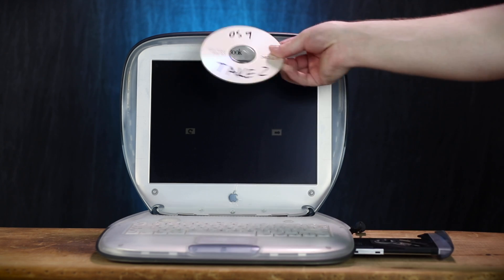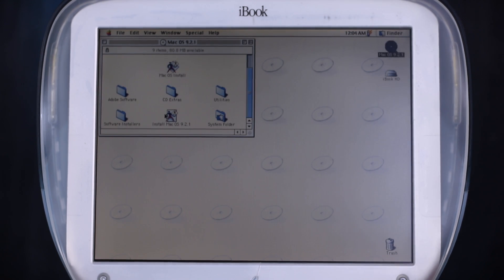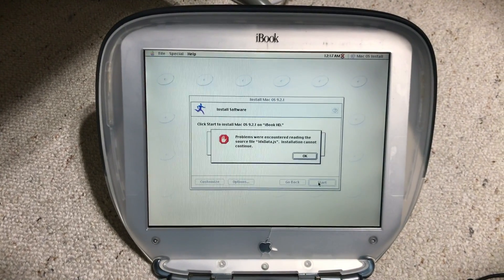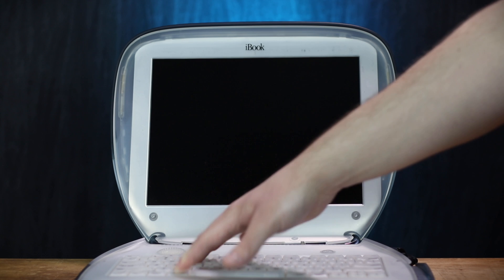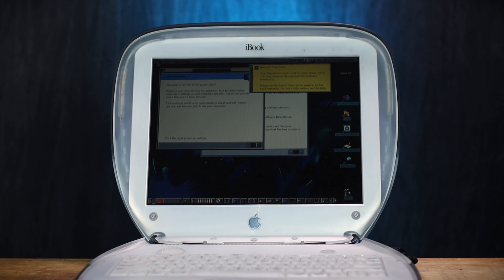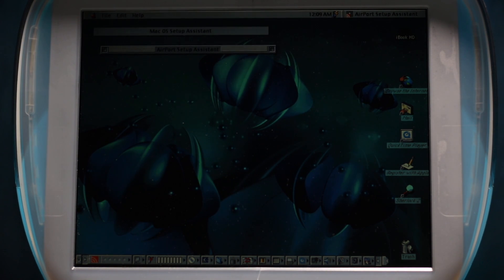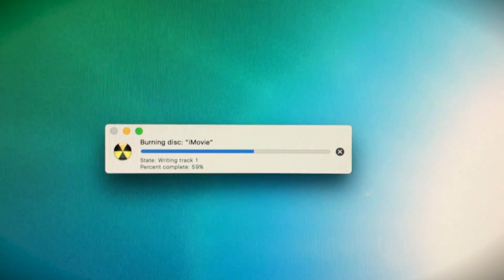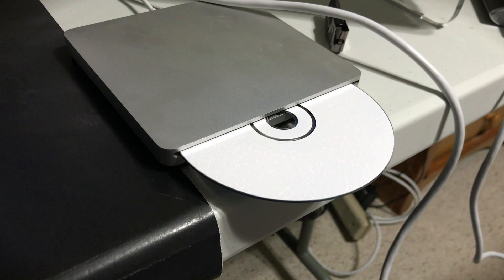Mac OS 9 Installation Frustration - Part 2 - Krazy Ken's Tech Misadventures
Krazy Ken's Tech Misadventures #19 - Mac OS 9 Installation Frustration - Part 2

Continuing from the last part of this two-parter, Ken continues tackling his Mac OS 9 installation menstruation frustration. He uses what scientists call "process of elimination". Will it finally work out for him?